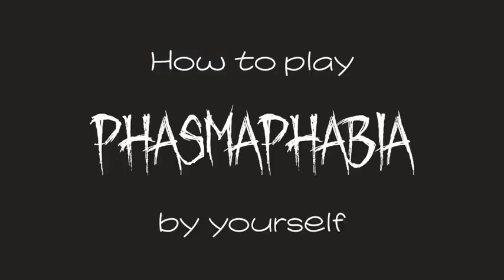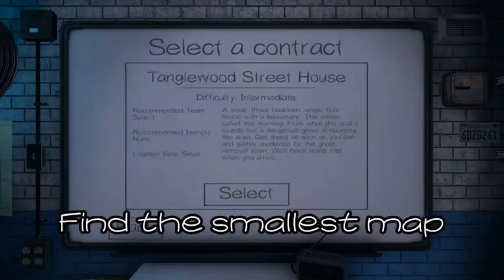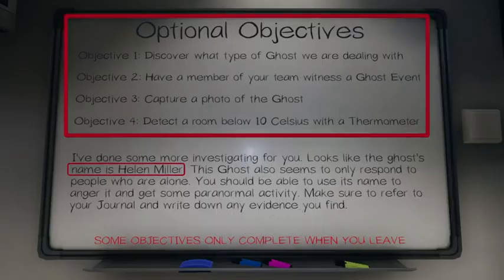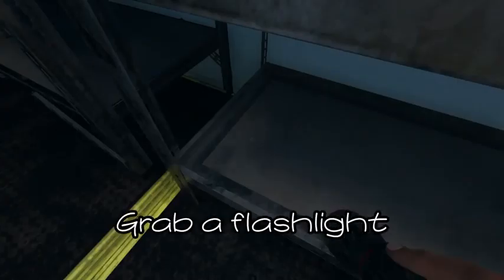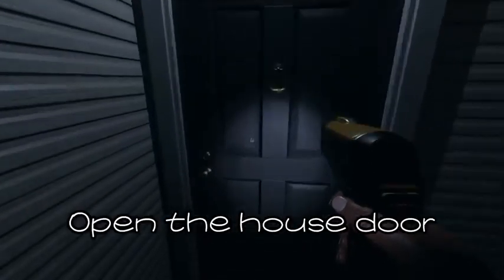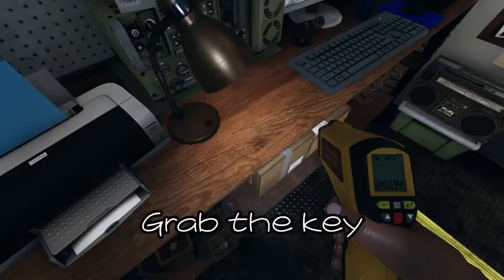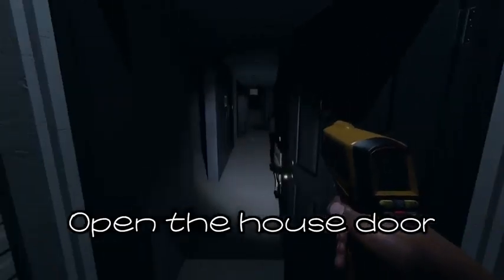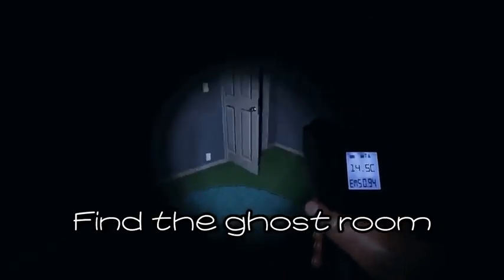How to play phasmaphabia by yourself